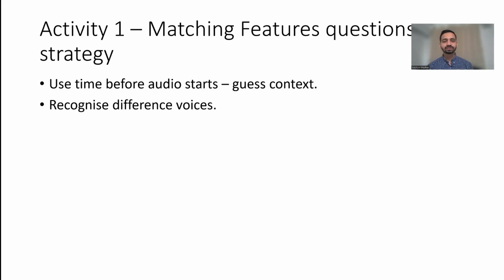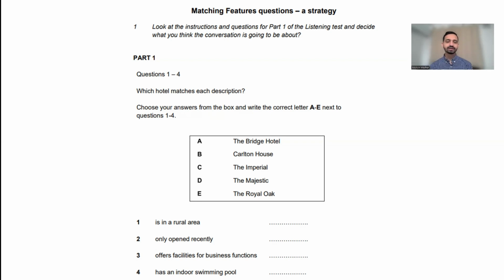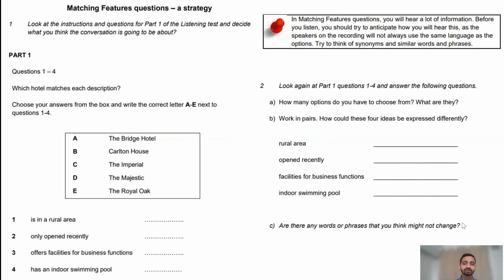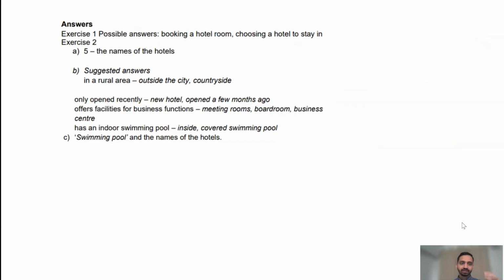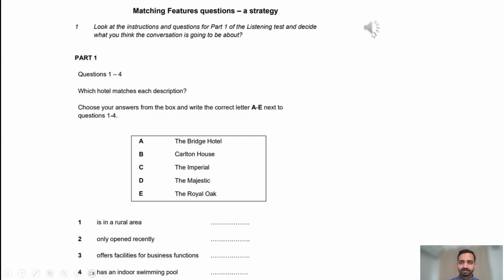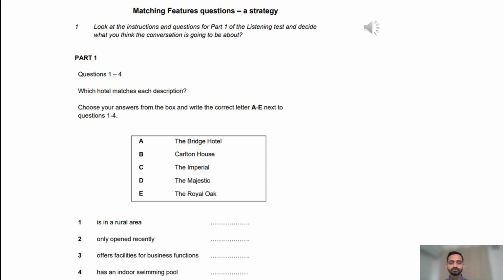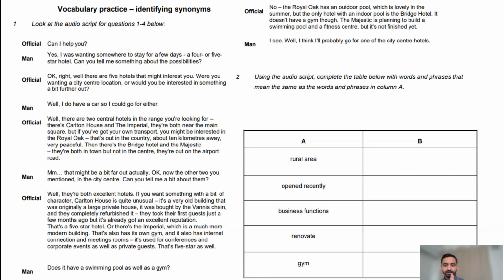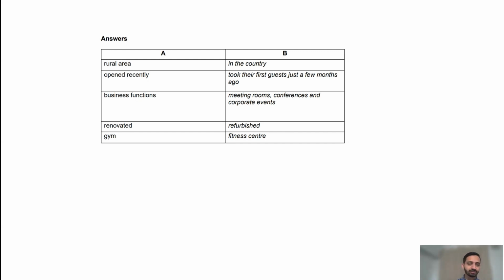Lesson 2 Listening Part 1 Dealing with Macthing Features questions